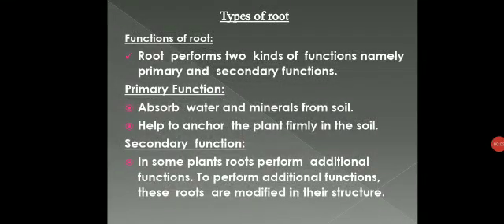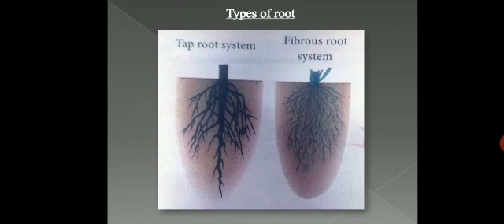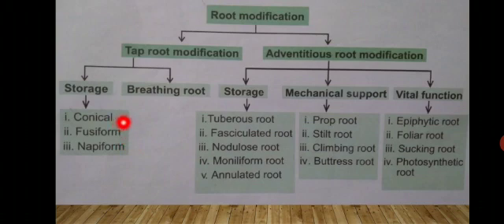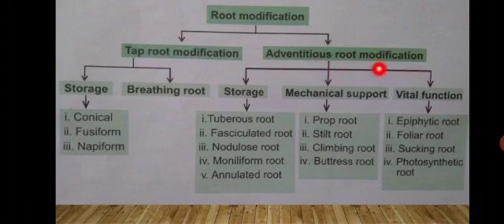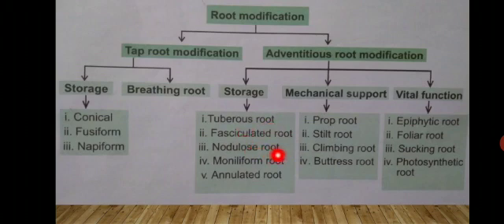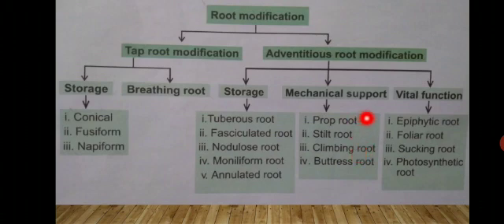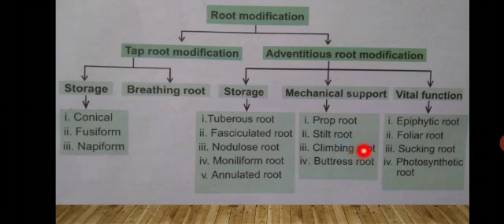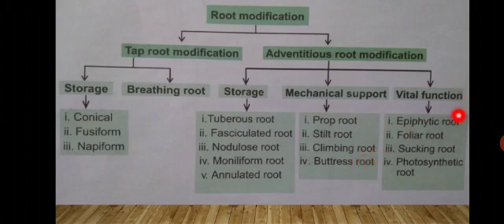11 th std Botany/Biobotany 6 (20.07.2020)